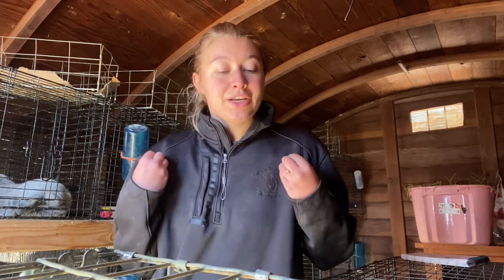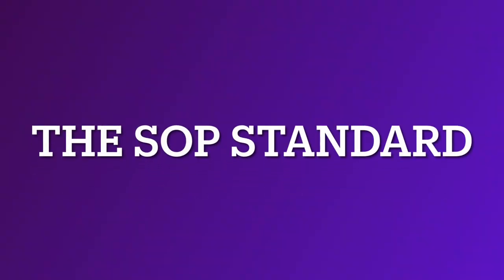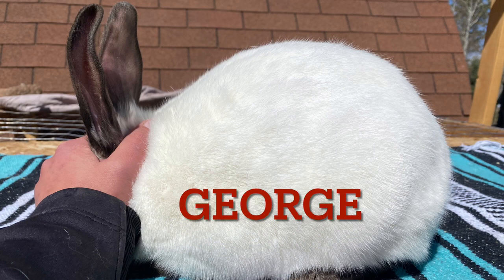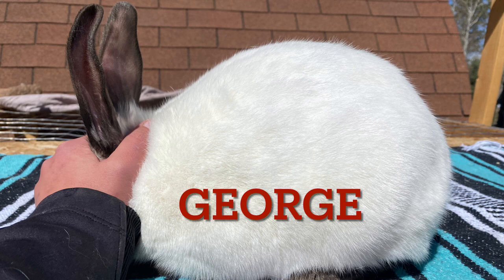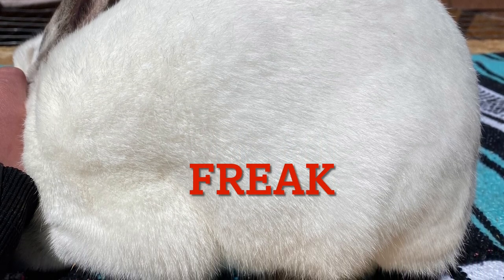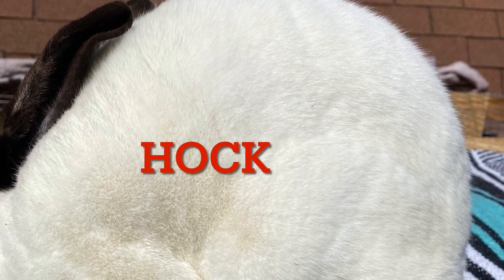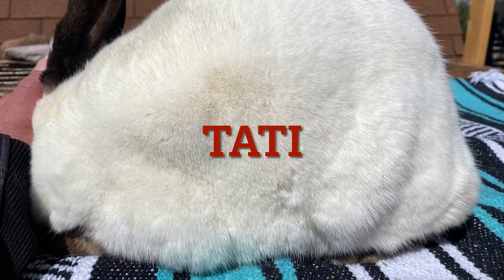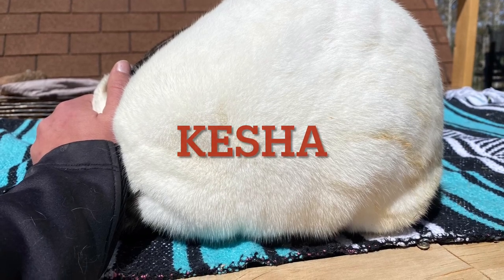Intro To: Breed it Better | Project Overview and Californian Rabbit Standard of Perfection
Hey yall!

As you know I am sometimes petty. I have a bunch of Californian meat rabbits that are great barn quality for producing meat. Recently though I wanted to improve them into show line animals to beat a fellow Cali owner.

It may be a childish goal but I am going to make it educational.

So please join me in learning how to take Mediocre rabbits and turn them into Grand champion animals.